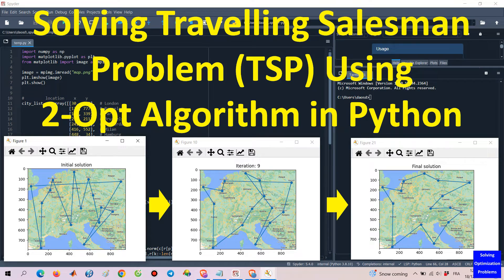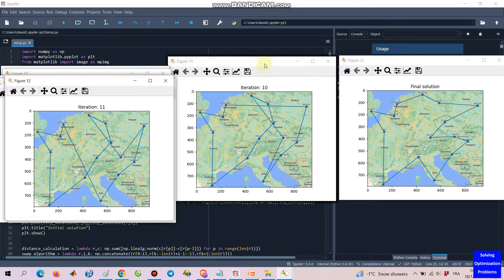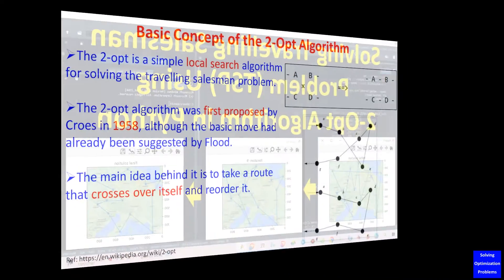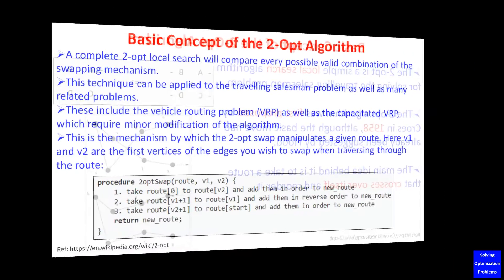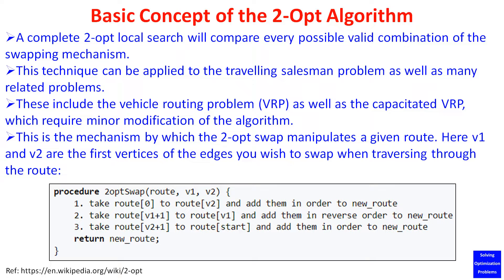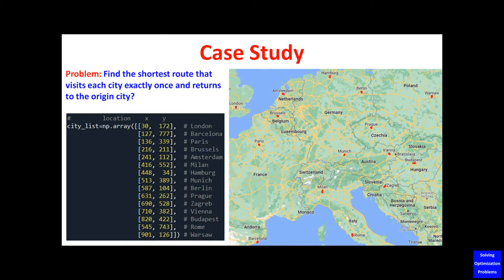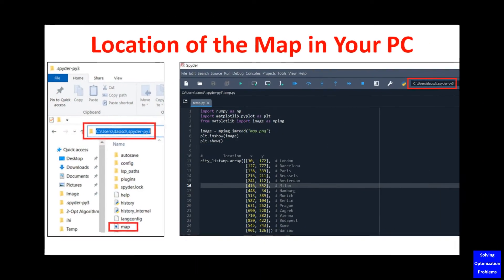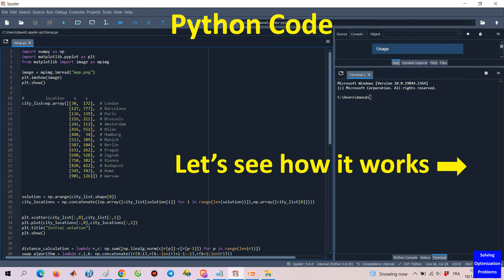Solving Travelling Salesman (TSP) Using 2 Opt Algorithm in Python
Let’s see how the 2-Opt Algorithm works in solving Travelling Salesman Problem (TSP). This 2-Opt Algorithm is coded in Python.

All of my videos on the topic of Solving Optimization Problems